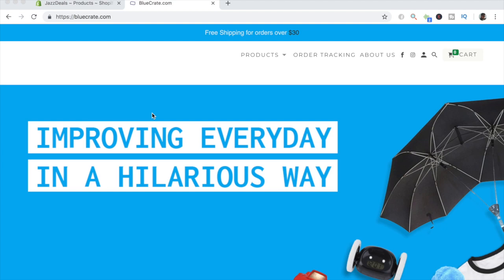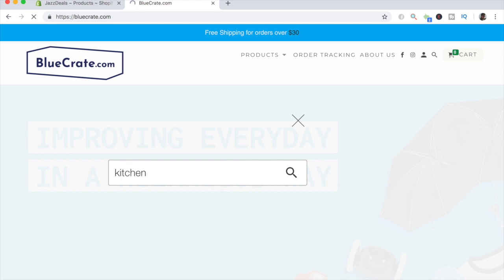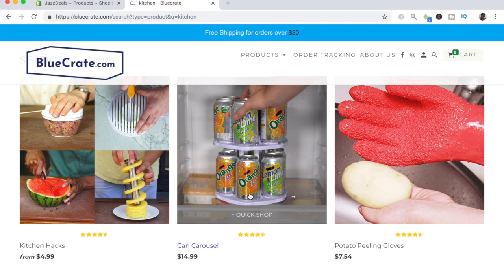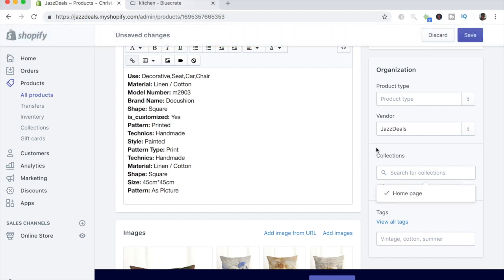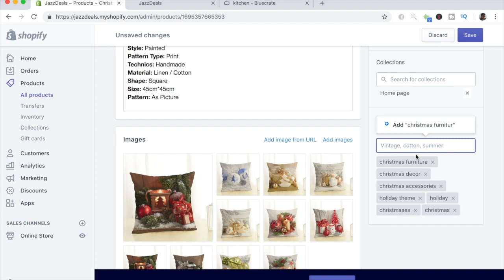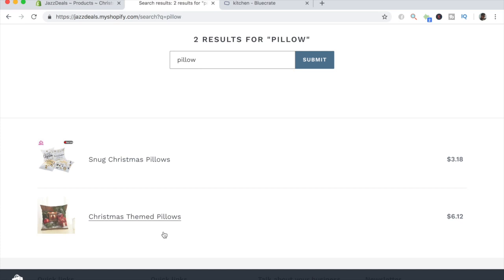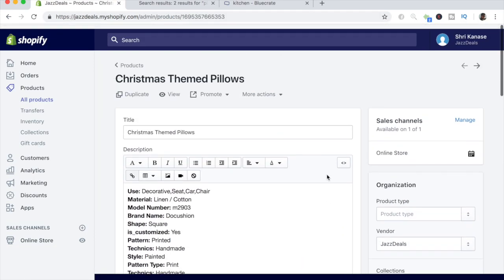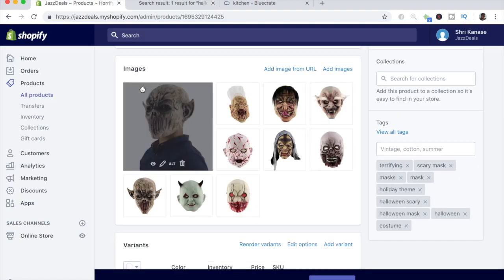How To Organize Shopify Dropshipping Products With Tags For SEO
Filtering products with tags on a Shopify dropshipping store is extremely important in order to give the customer an awesome experience. In this video, I go over the exact strategy every dropshipper should use when creating product tags.